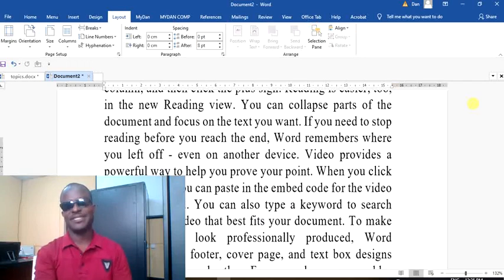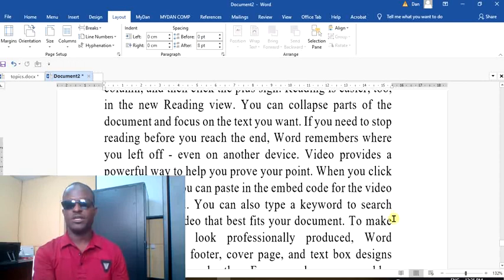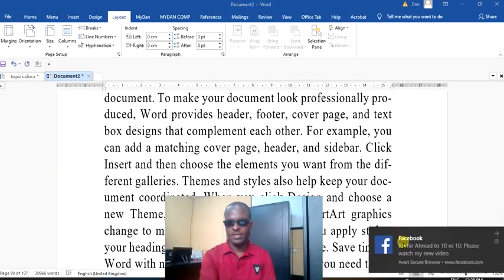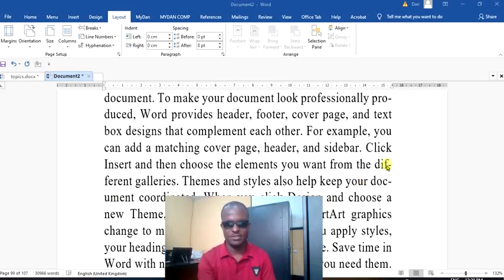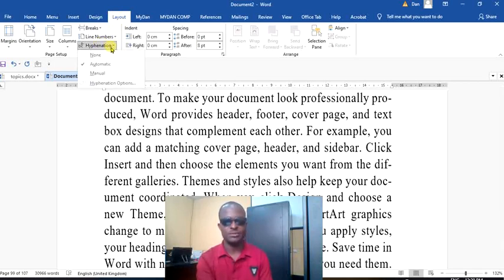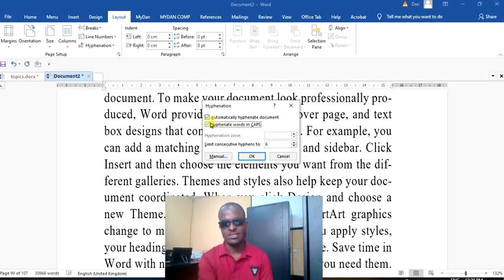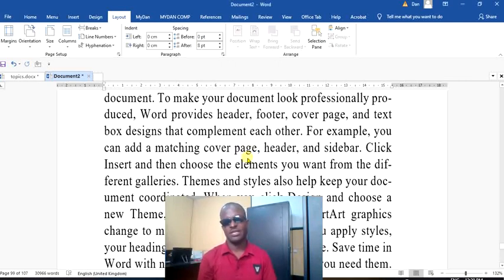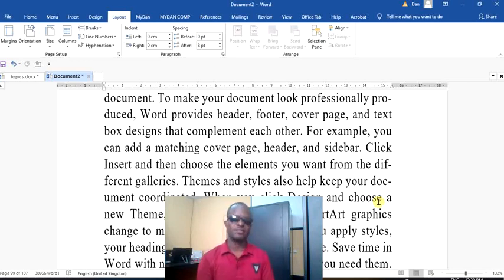HOW TO USE AUTOMATIC HYPHENATION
When automatic hyphenation is enabled, Word automatically inserts hyphens when they are needed, for example when a word is too long to fit at the end of a line. If the word moves to a different position because of editing, the optional hyphen is re-moved. The automatic hyphenation option helps create visually appealing document that displays evenly spaced words.
1. Select the PAGE LAYOUT tab. The contents of the PAGE LAYOUT tab appear.
2. Click Hyphenation in the Page Setup group. The Hyphenation selection appear.
3. Select Automatic. The Automatic option is selected